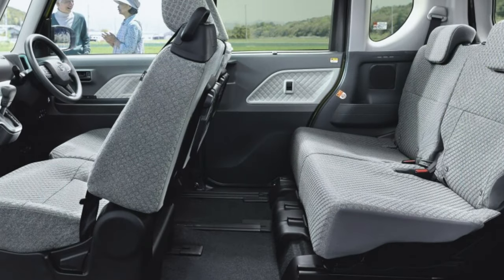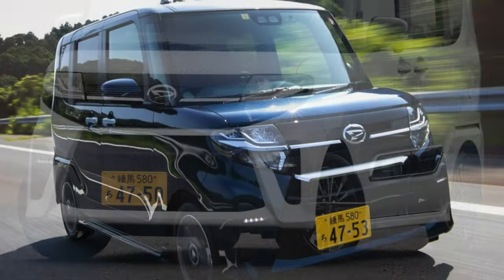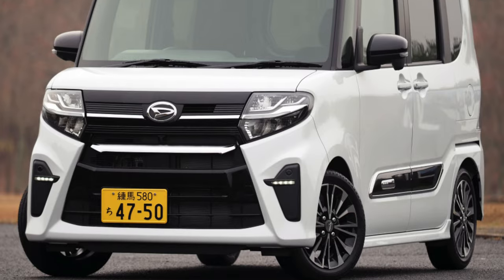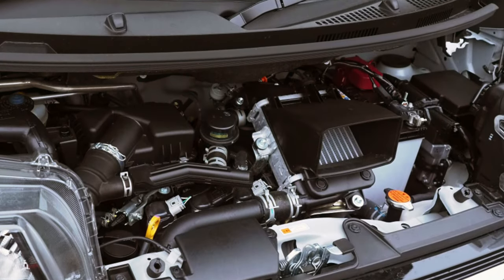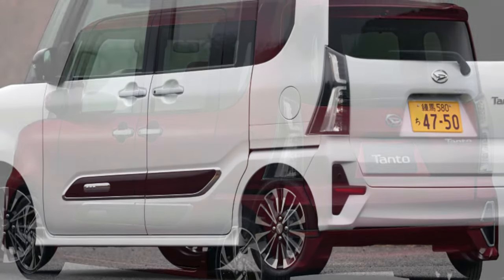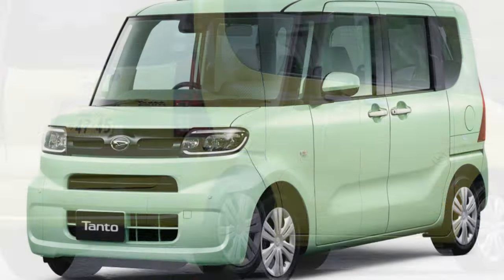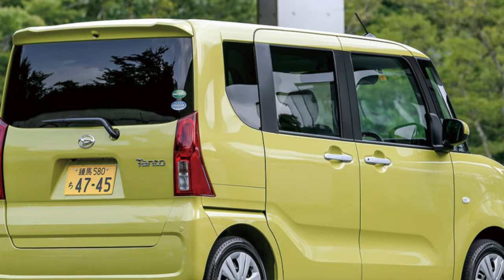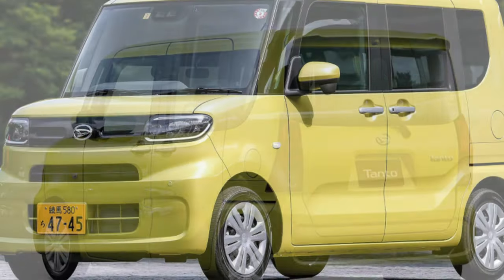TOP Things that will BREAK on your Daihatsu Tanto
How many miles is bad for a used Daihatsu Tanto? Are used Tanto expensive to maintain?